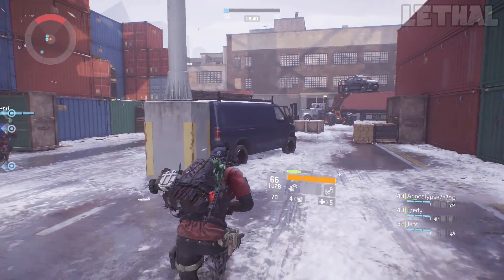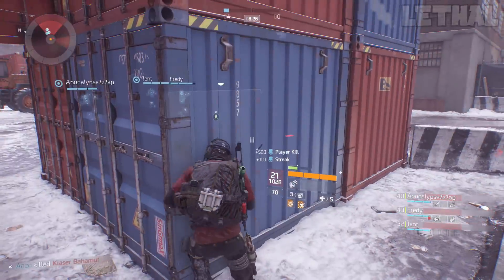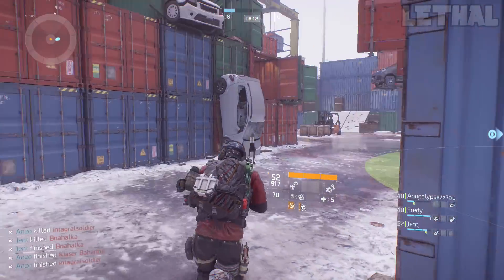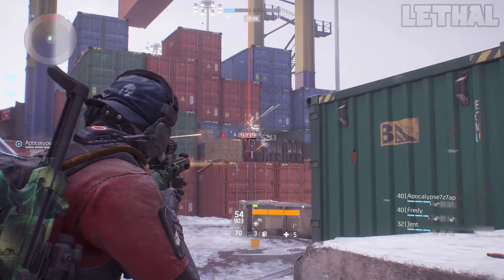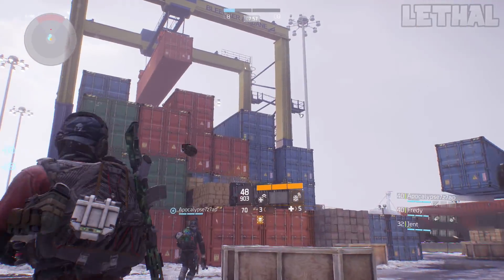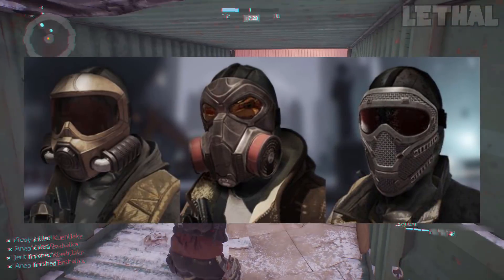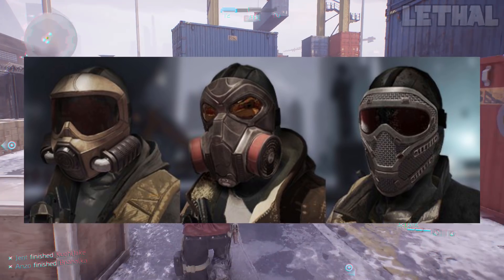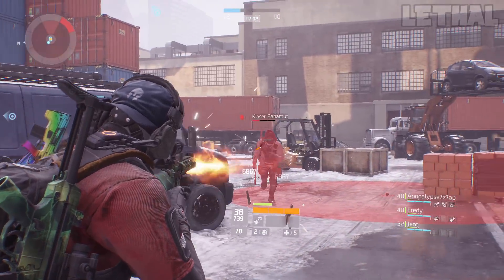THE DIVISION - 4TH GLOBAL EVENT + NEW FACE MASKS REVEALED! (THE DIVISION AMBUSH GLOBAL EVENT)